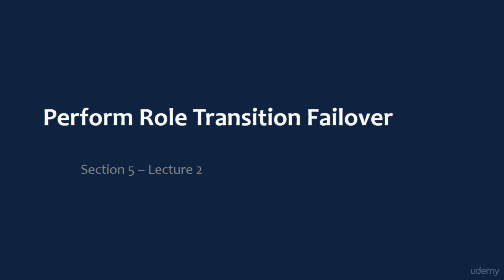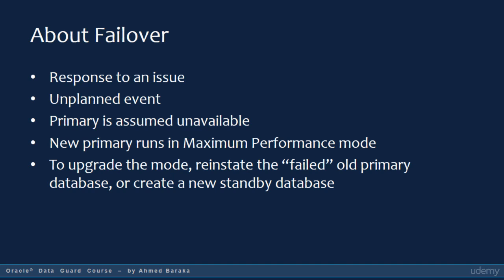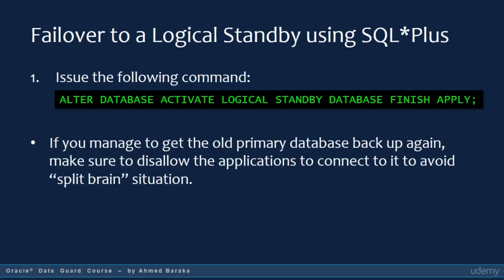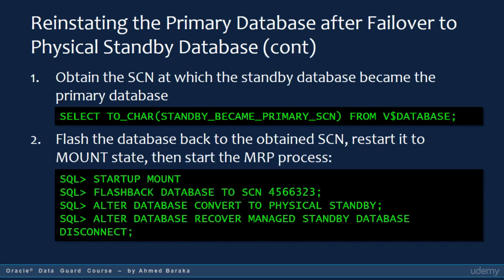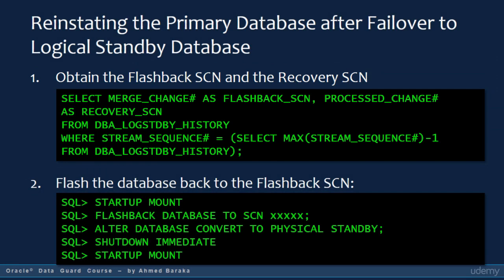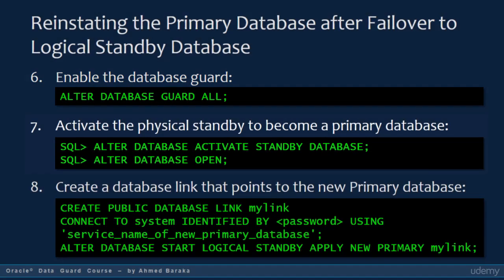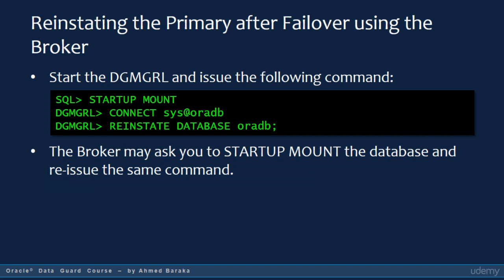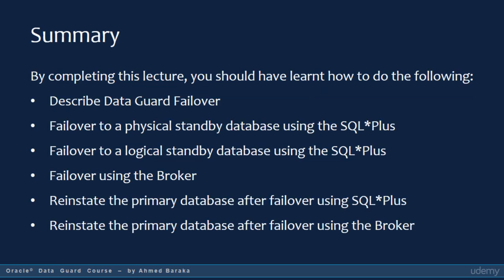Oracle 12C Data Guard Administration - Perform Role Transition Failover